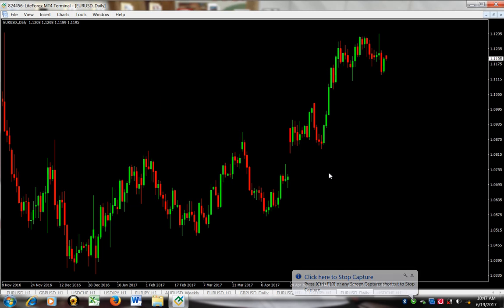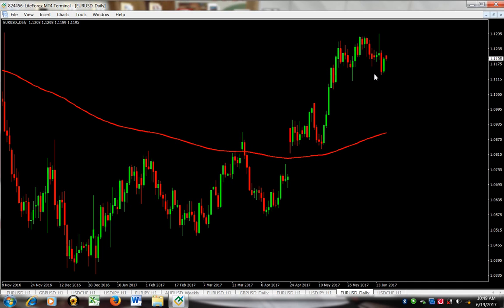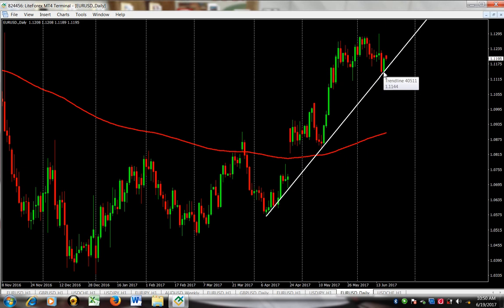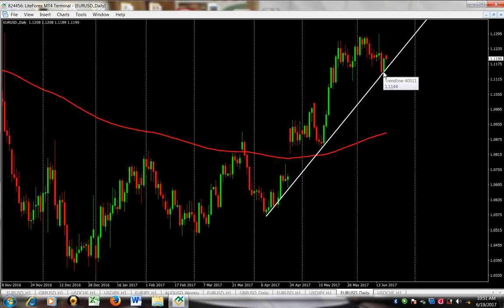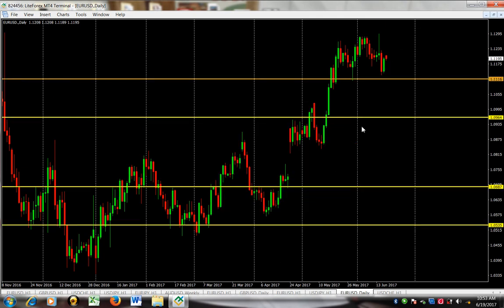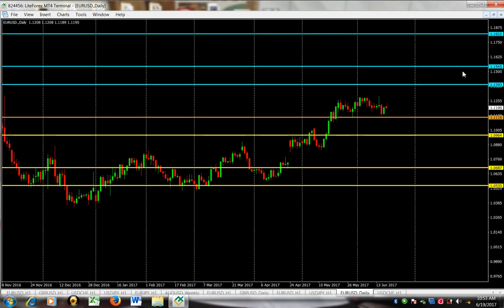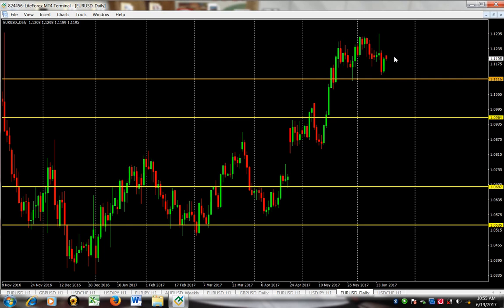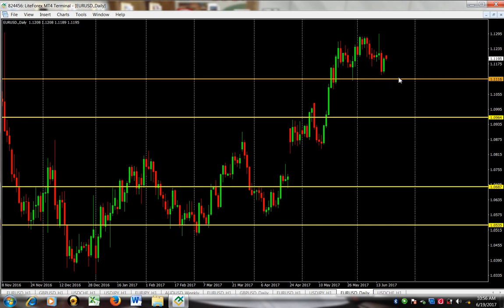EURUSD Analysis Using Trendline and Pivot Point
Please let me hear from you should you have any questions related to this video.Thanks

I earnestly  invite you to copy my trades to boost your profits. Try it for 1 month and make up your  mind.